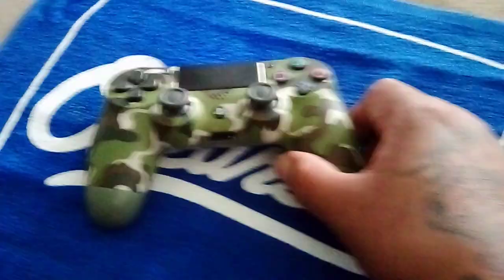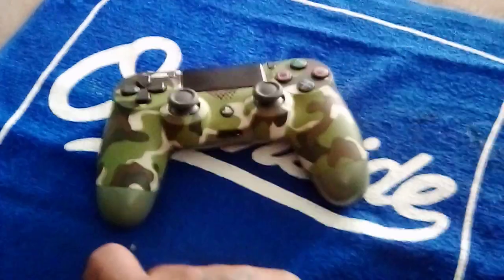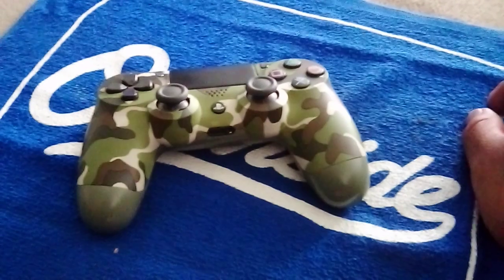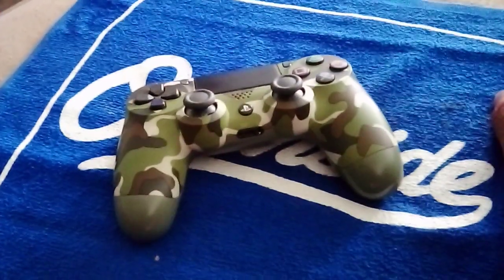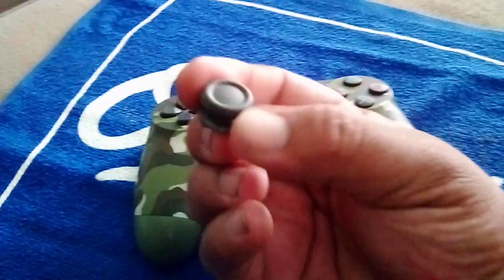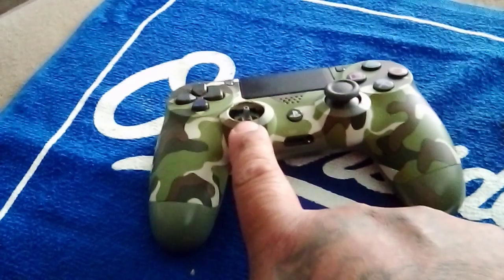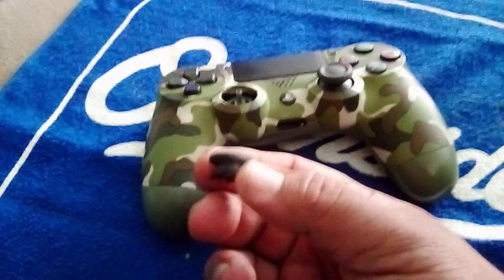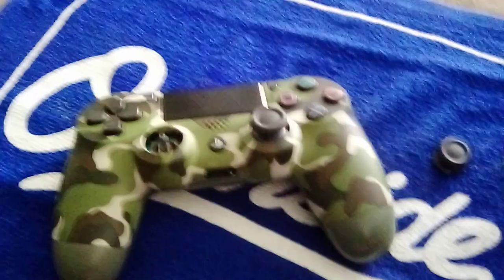How u modify ur control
How to modify your control into a hydraulic control